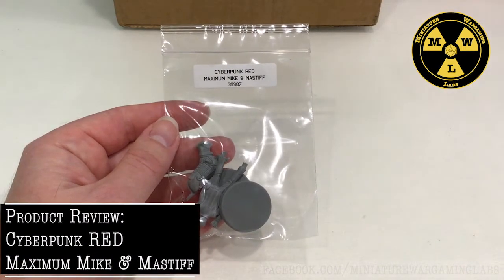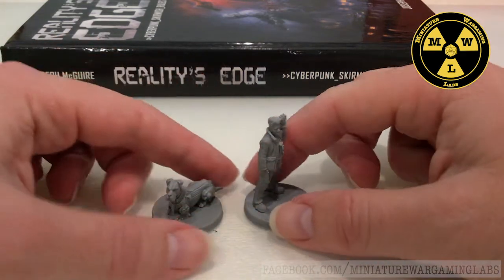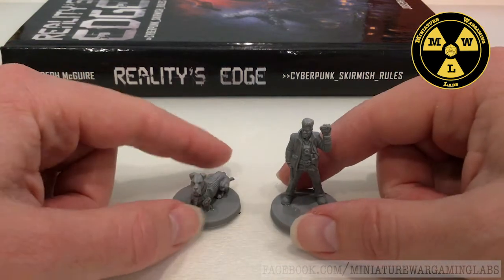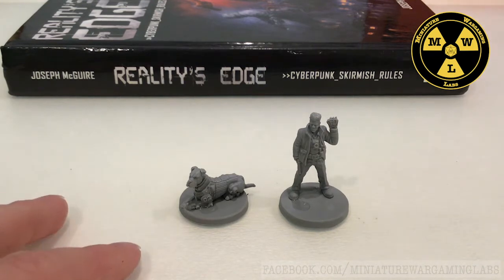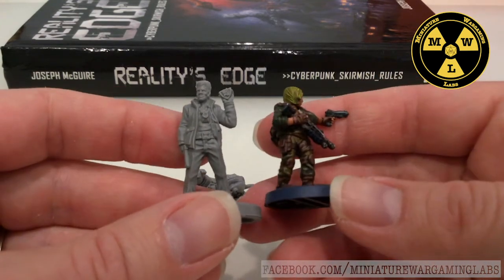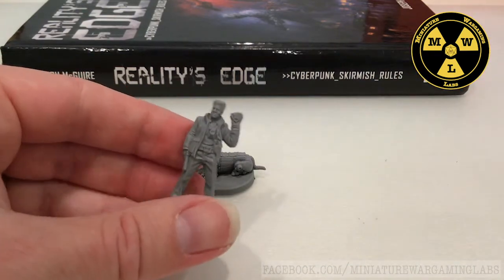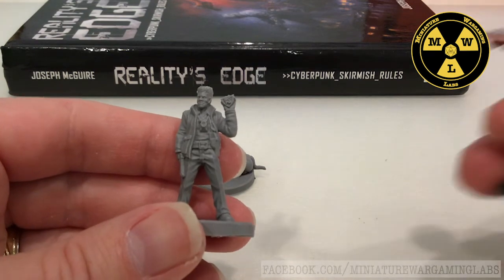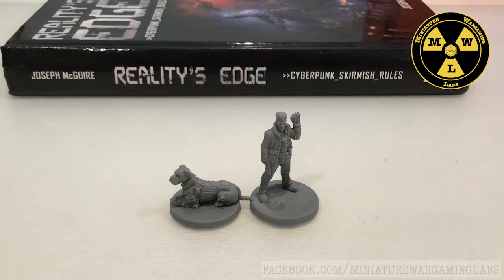Product Review Cyberpunk RED Maximum Mike and Mastiff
In this review we look at Monster Fight Club's CyberpunkRed Maximum Mike and Mastiff miniatures. While these minis were made for a roleplaying game we are using them for games of Reality's Edge as they are spot on in appearance for the artwork presented in the Reality's Edge rulebook.